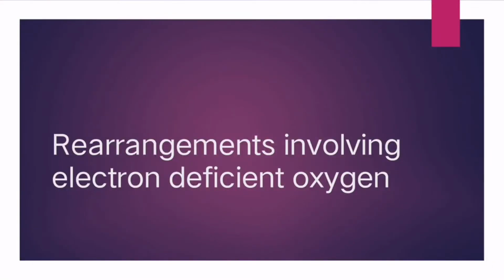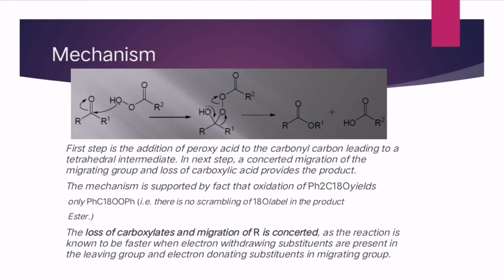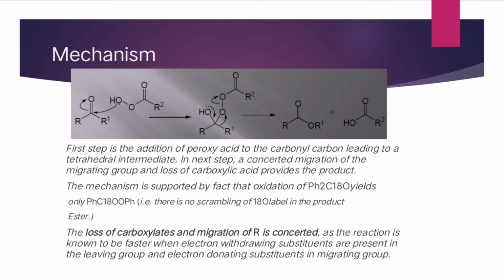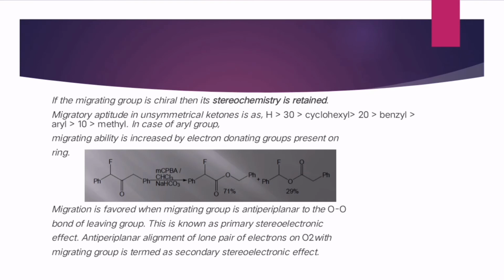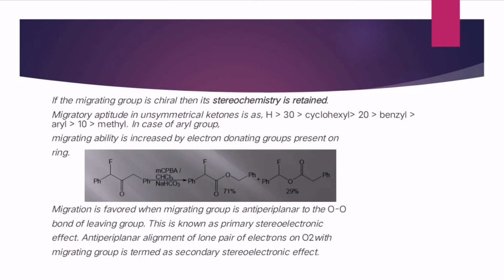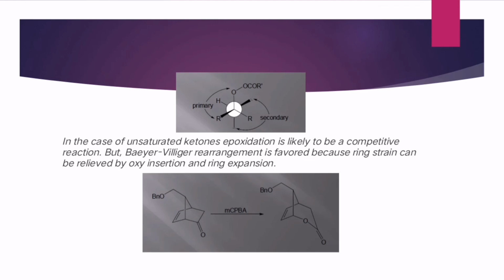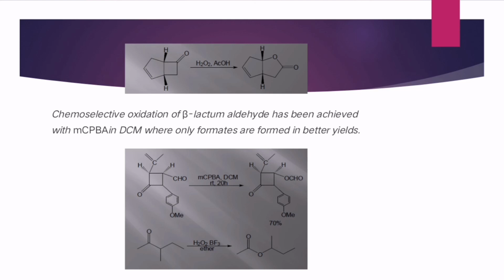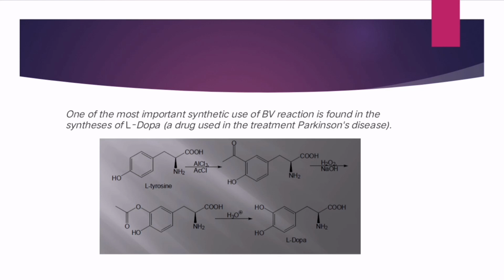Rearrangements involving electron deficient oxygen